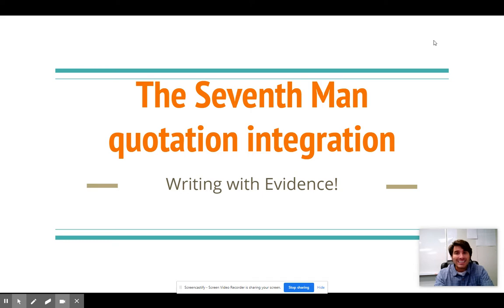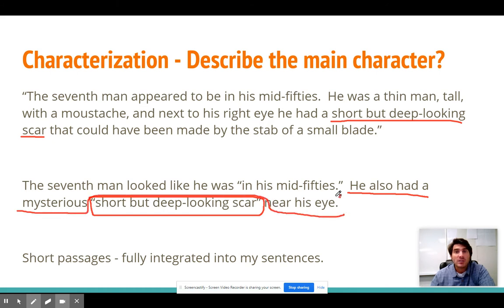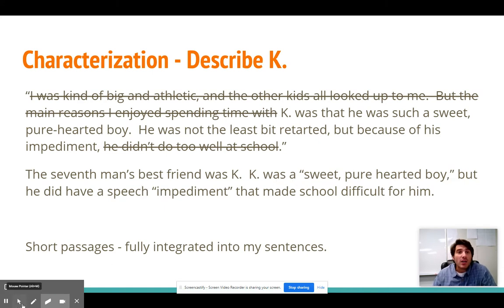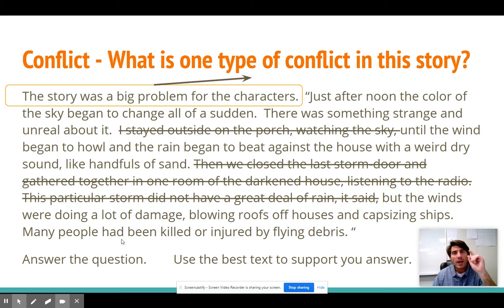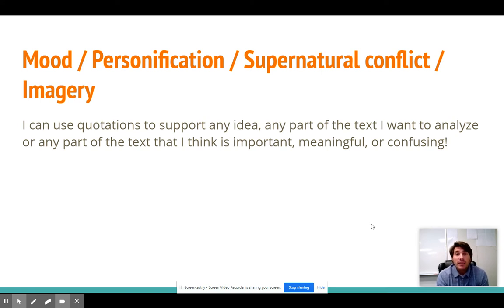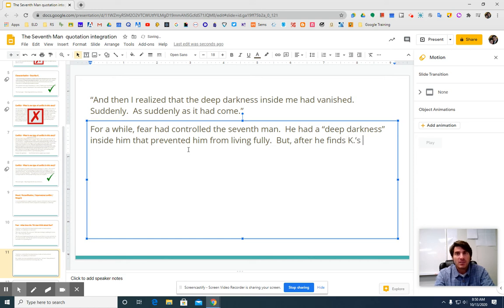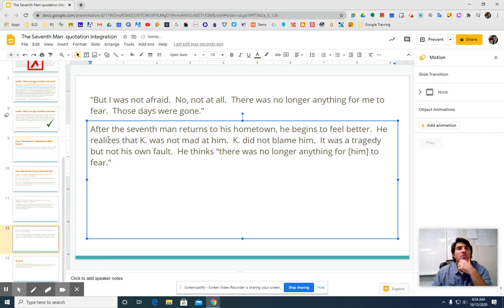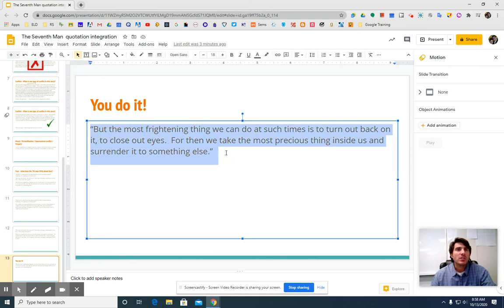The Seventh Man Quotation Integration practice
Using The Seventh Man as a text to practice using quotations to support our ideas.